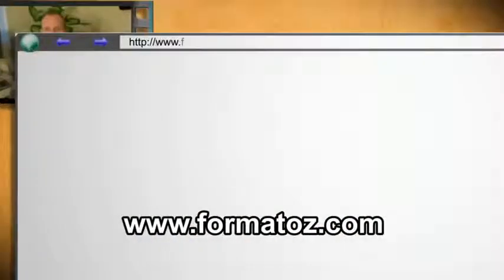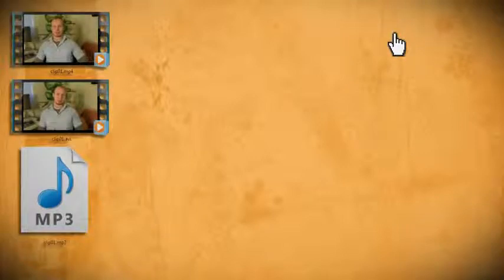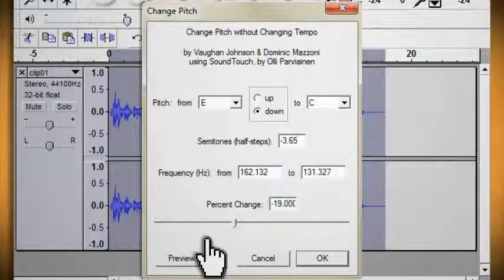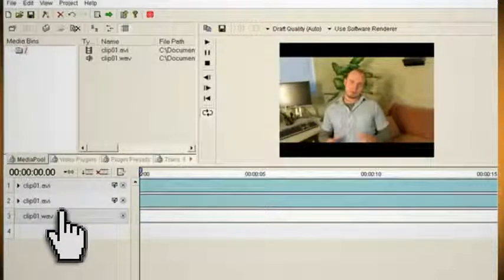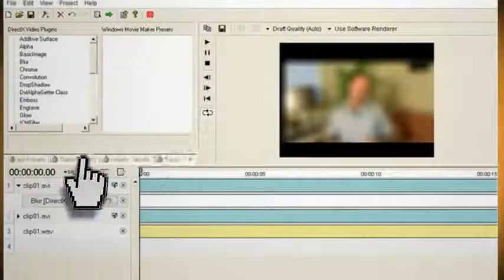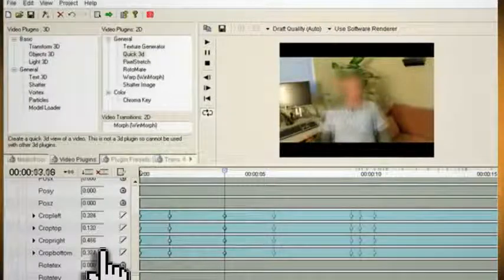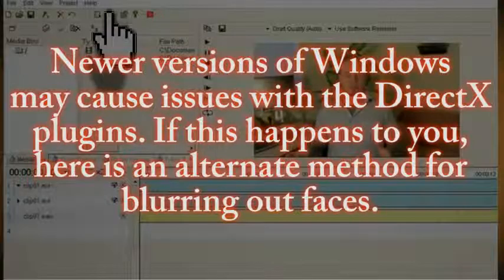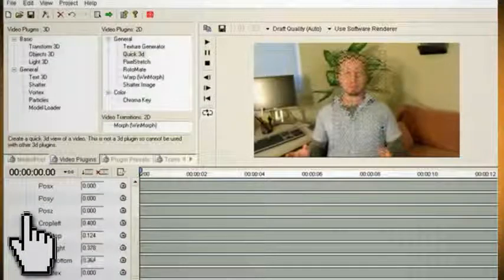Blur πρόσωπα σε βίντεο